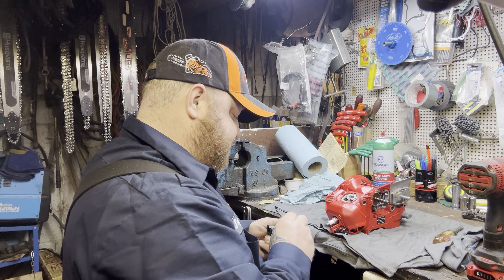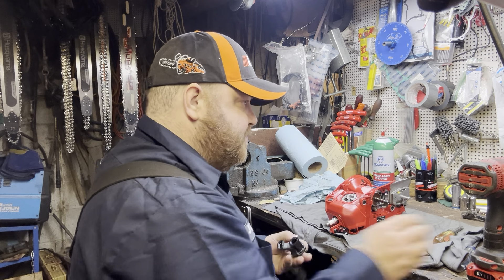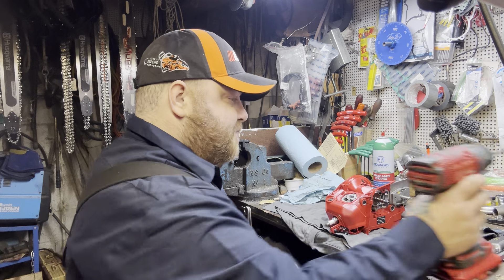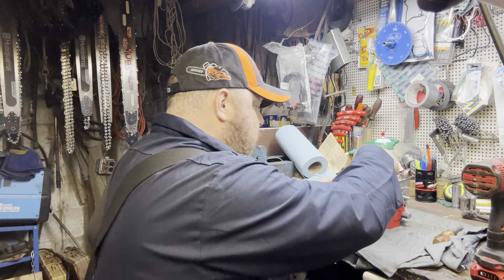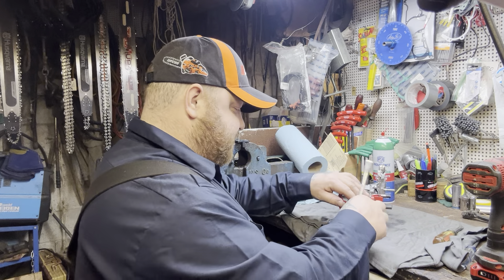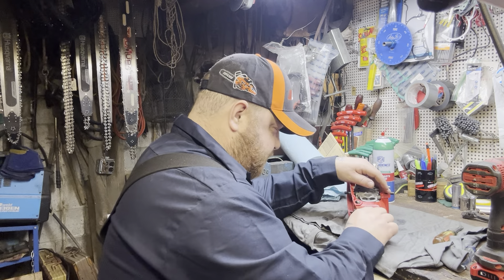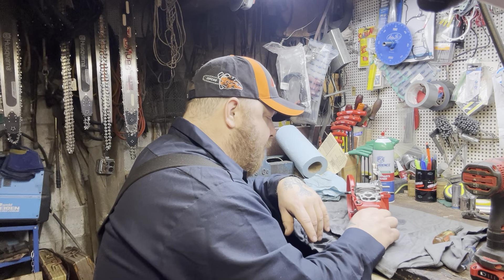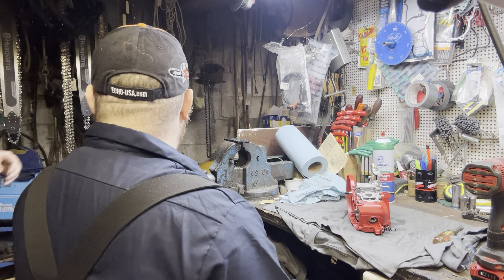REDMAX gz360..MORE TEARDOWN 🤦🏼‍♂️🤷🏼‍♂️